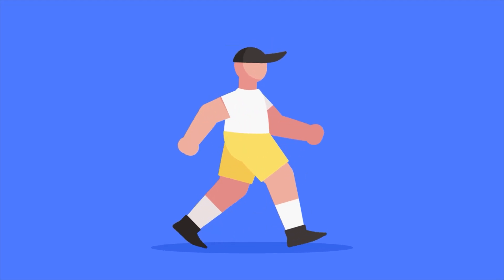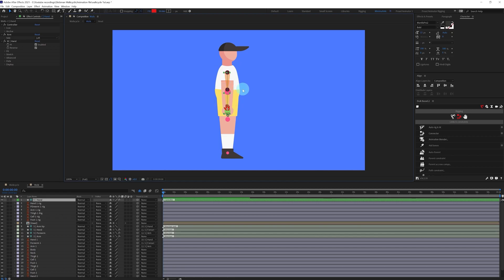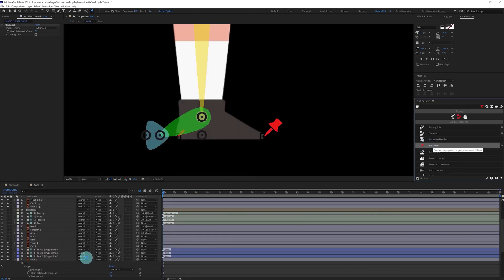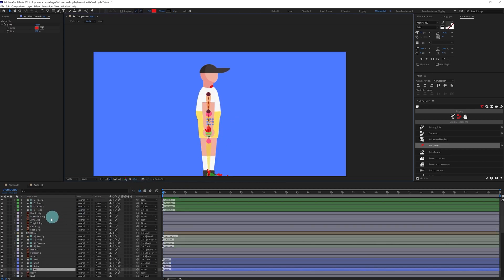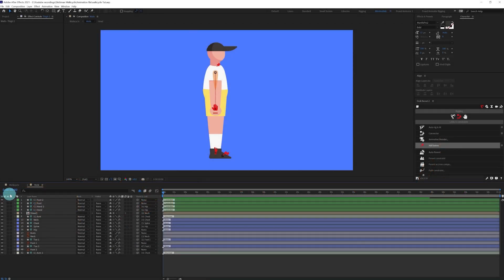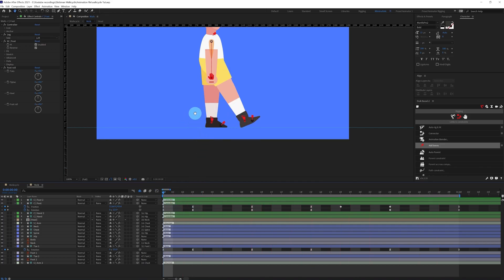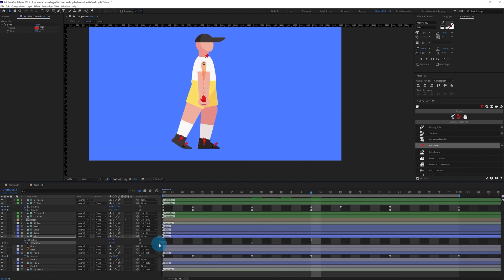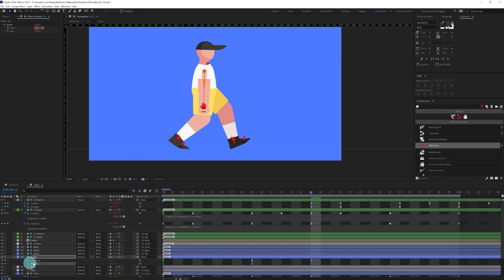Walk Cycle Animation Tutorial in After Effects with Duik Bassel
In this video, I am going to show you guys how to animate a walk cycle in After Effects.

Timestamps:
00:00 Introduction
00:16 Illustration layers separation
01:00 Rigging the arms
02:56 Rigging the legs
05:42 Body Rig
07:53 Walk cycle key poses
08:00 Animating the walk cycle
16:00 Adding follow-through
17:05 Adding more details